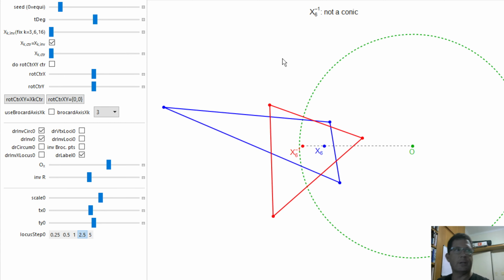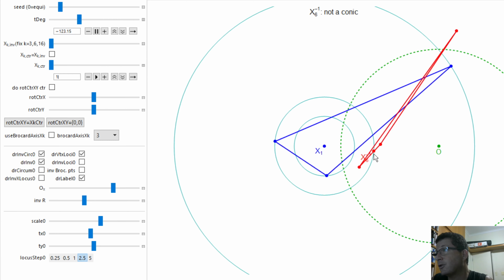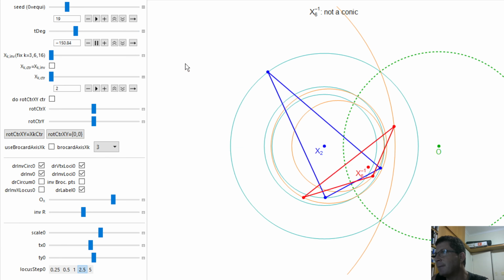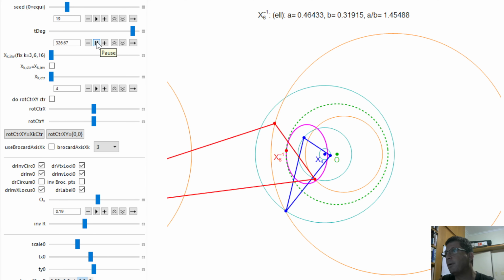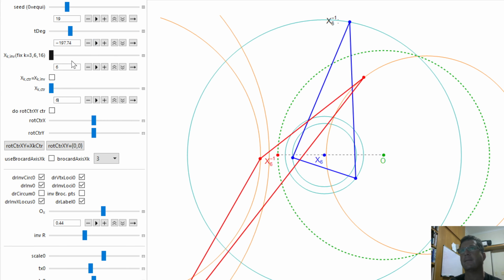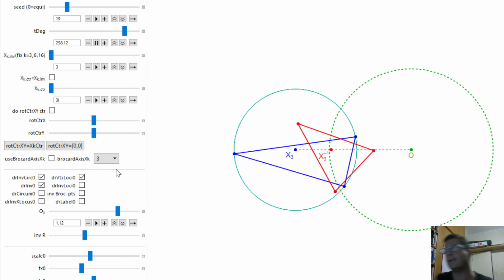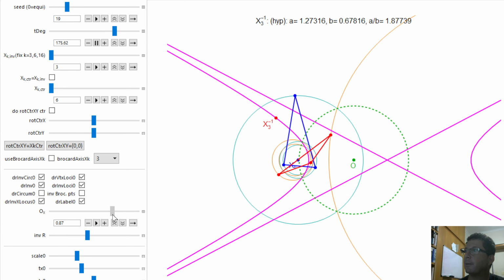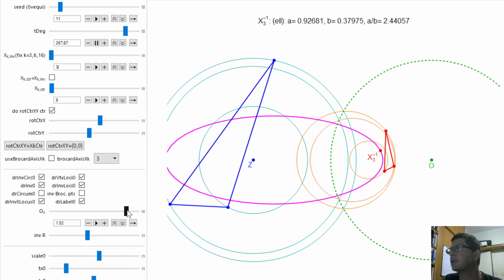Inversive Image of Pivoting Triangle, Part II: Conic Loci of X(3) and X(6) of Inversive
Consider a family of triangles T=ABC (blue) rigidly rotating about a point P in the plane. Now consider a family T' (red) with vertices at the inversions of A,B,C with respect to an inversion circle (dashed green) centered at an arbitrary point O. The video illustrates a few observations. Let X(k) [resp. X'(k)] denote the kth triangle center of T [resp. T'].

1) Trivial: for any choice of O, if P=X(3) of T, then (i) O,X(3),X'(3) are collinear, and (ii) X'(3) is stationary.
2) For any choice of P, the locus of X'(3) is always a conic with major axis along OP. The *type* (ellipse, parabola, hyperbola) of conic depends on the choice of O.
3) For any choice of O, if P=X(6) of T, then (i) O,X(6),X'(6) are collinear, and (ii) X'(6) is stationary
.4) For any choice of P,O, the locus of X'(6), i.e., the X(6) of T', is always an ellipse with minor axis along OP.

Related phenomena happen with X'(k), k=15,16,61,62,187, to be described in a new video.